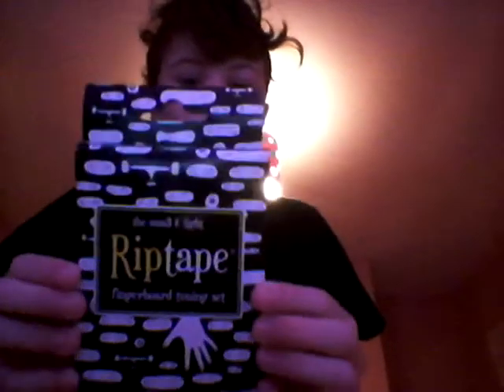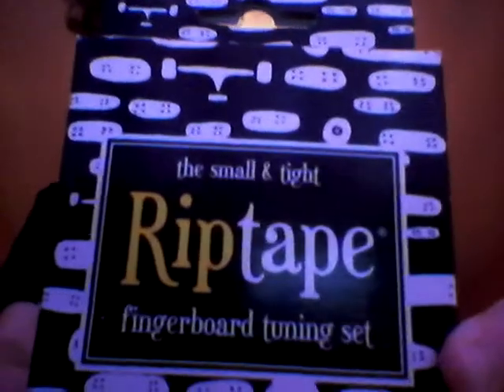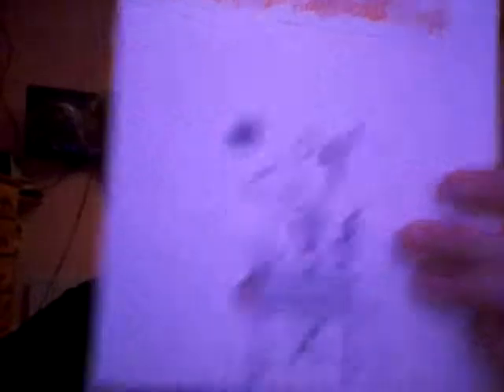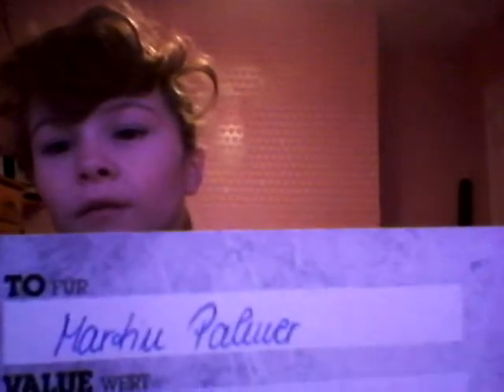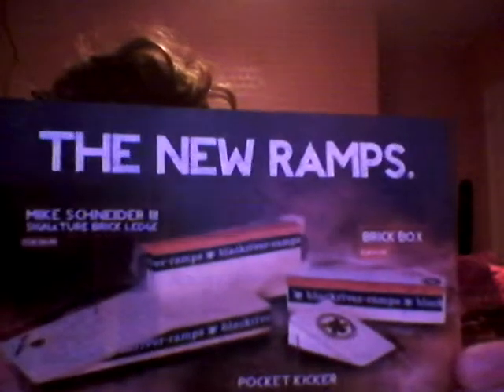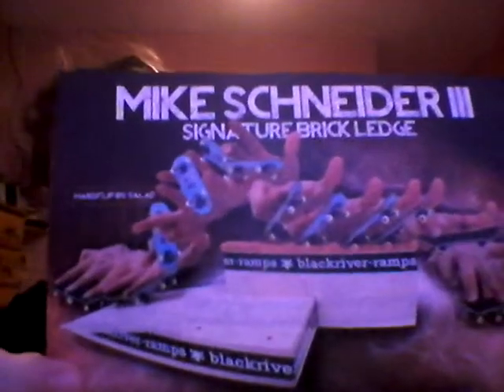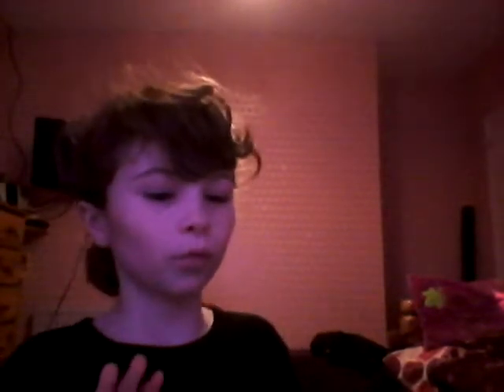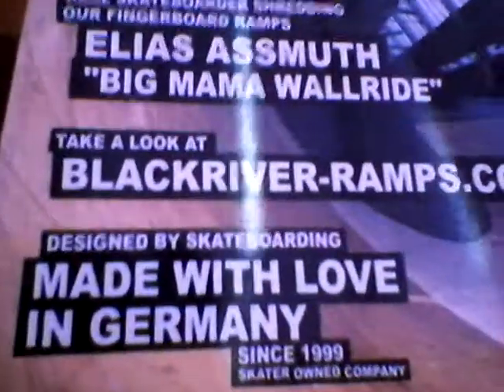What i got for christmas (fingerboarding.)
My first black river and berlin wood christmas unboxing.